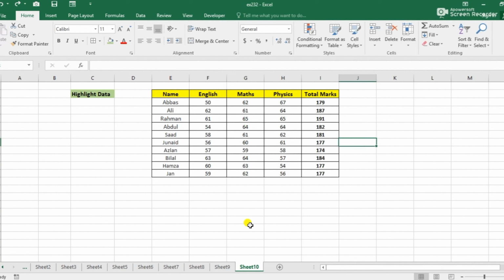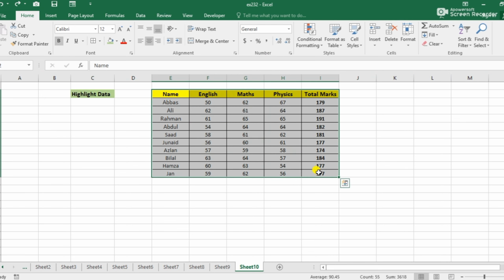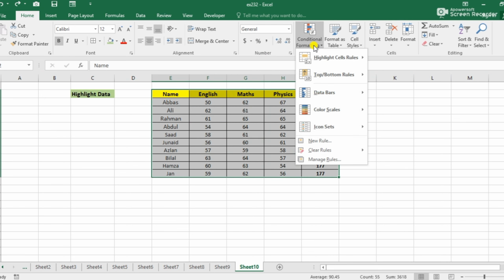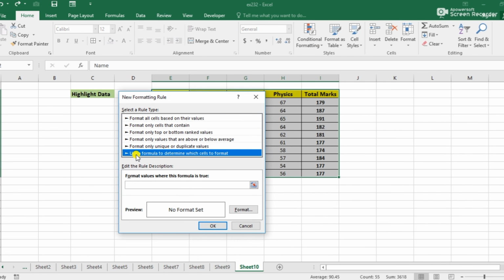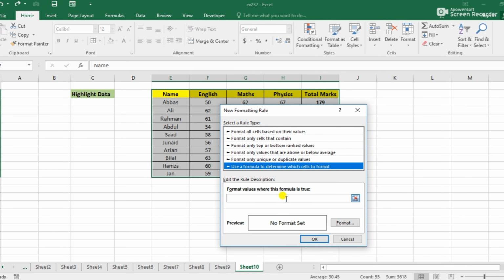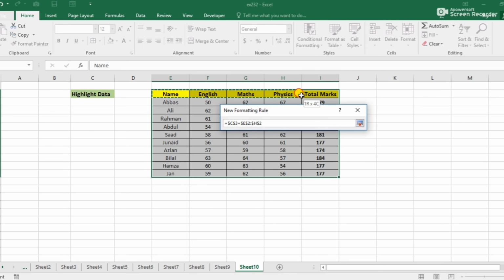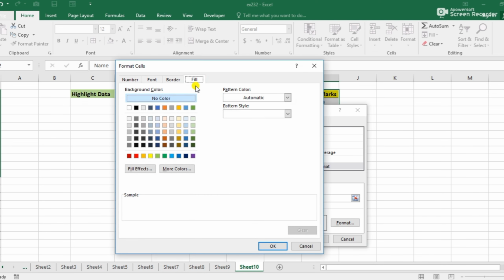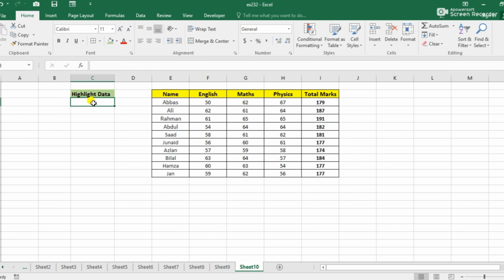How to Highlight the Active Row in Excel